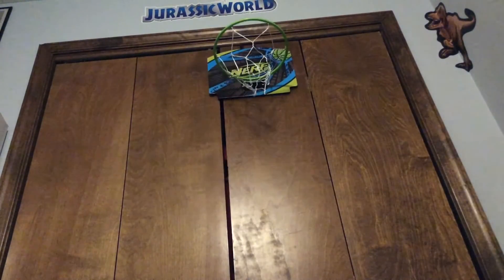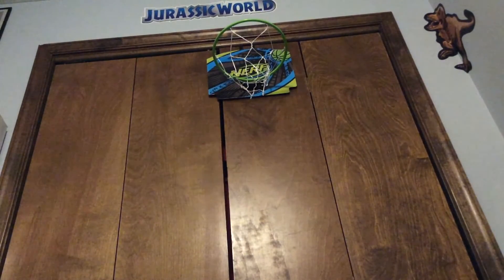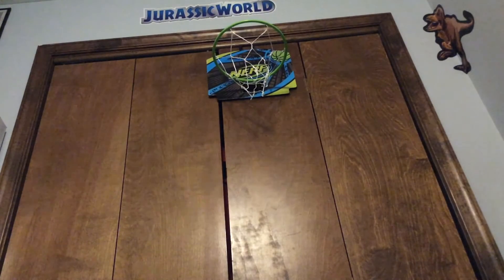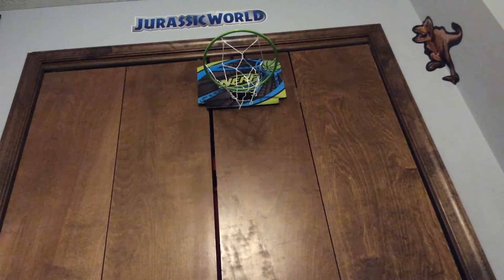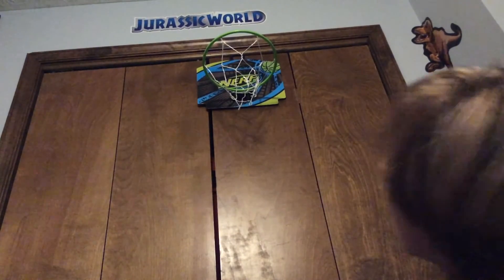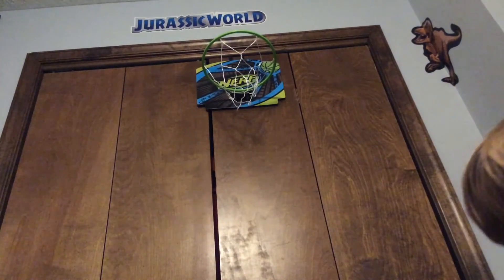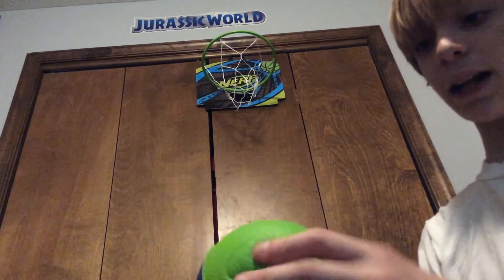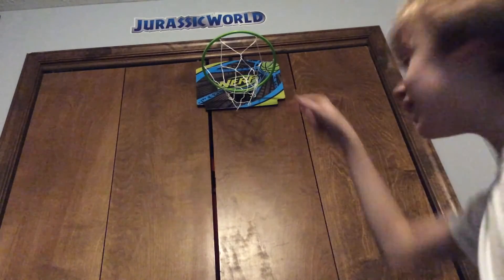Nerf Nerfoop Basketball Hoop Review!